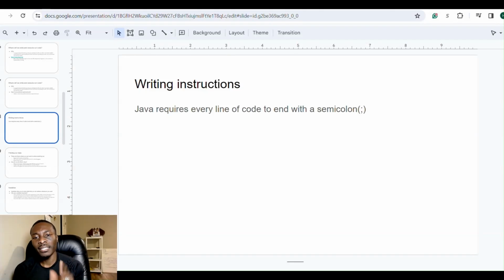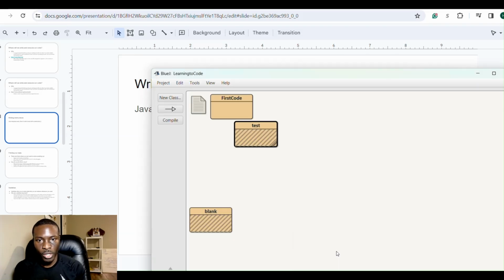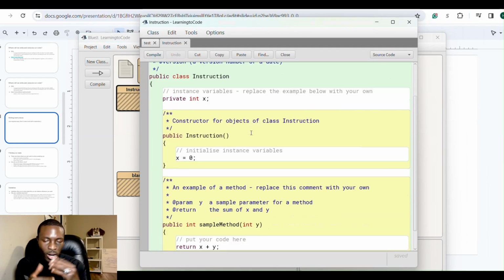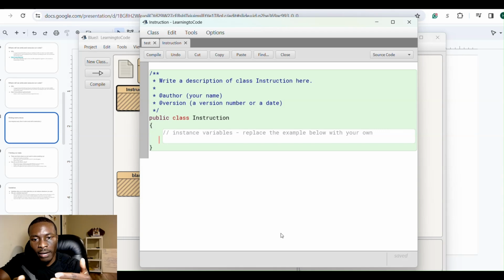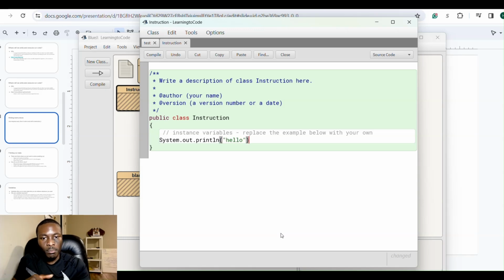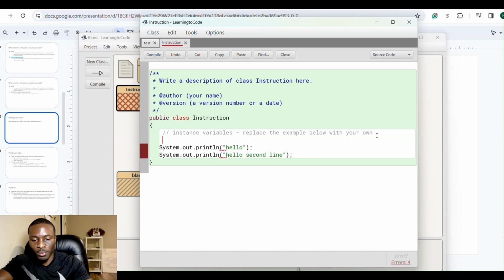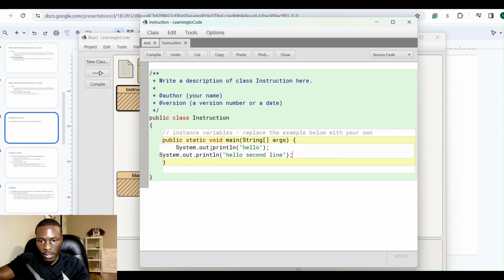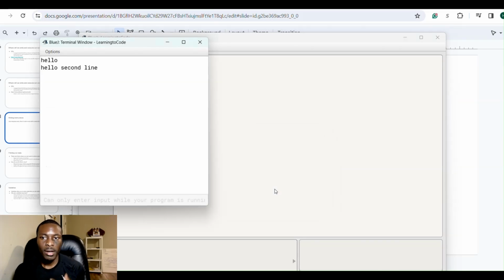Every instruction/statement must end in a semicolon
More clarification: Every statement in a Java program must end with a semicolon. If you forget the semicolon you'll get an error message, but it may not be exactly clear as to what the error is. Leaving out semicolons can sometime confuse the compiler, just like a "run-on sentence" can confuse you when trying to read it. Note that you do not put a semicolon at the end of a method header or class header. That is because those are only the starting of the following block of code which you enclose in curly braces.